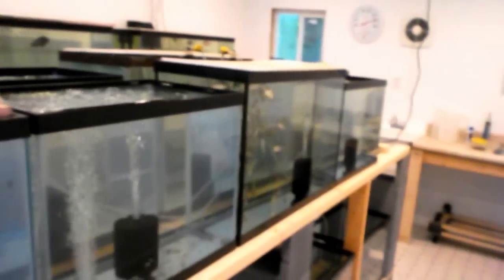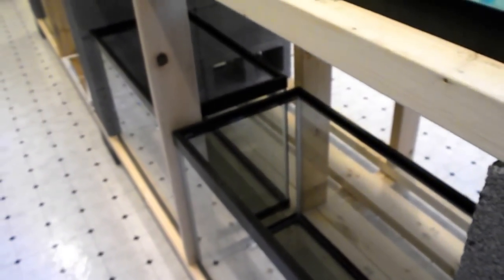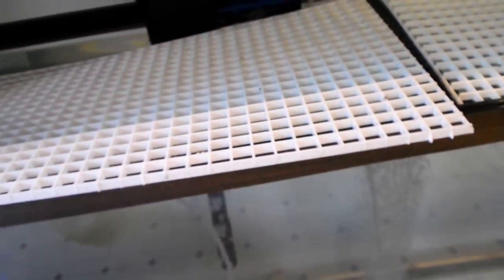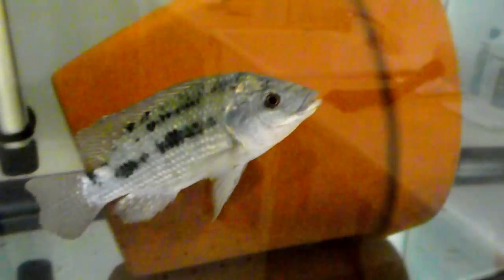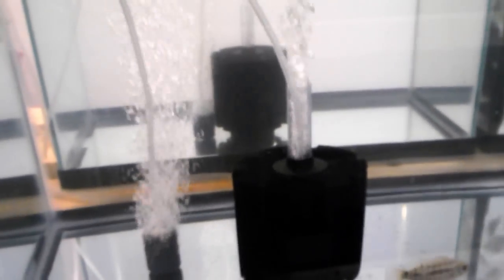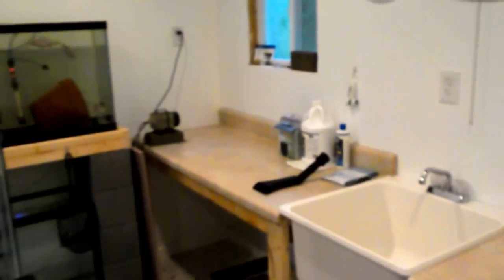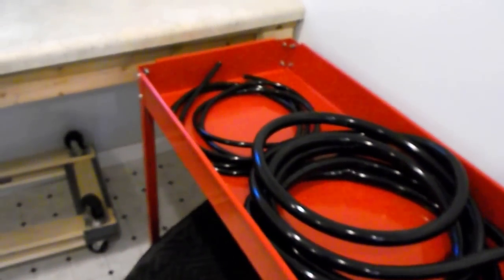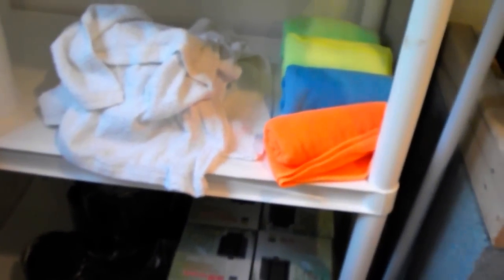Hatchery, September '16